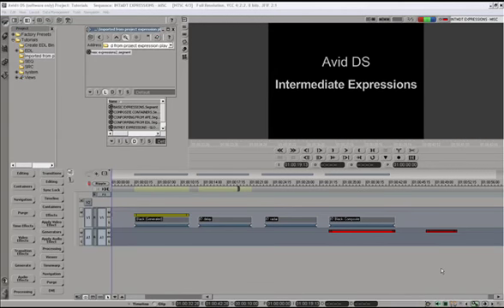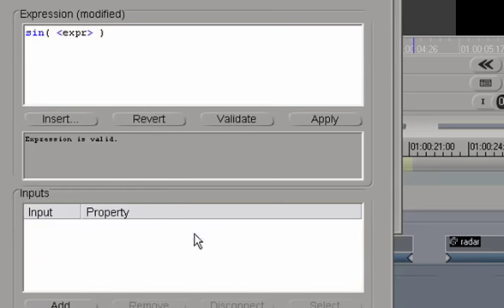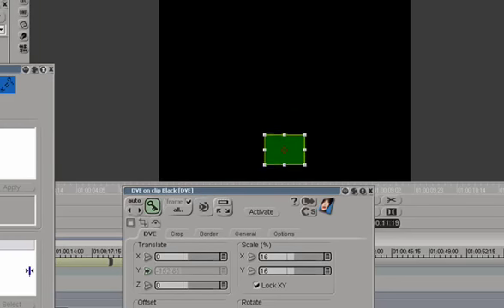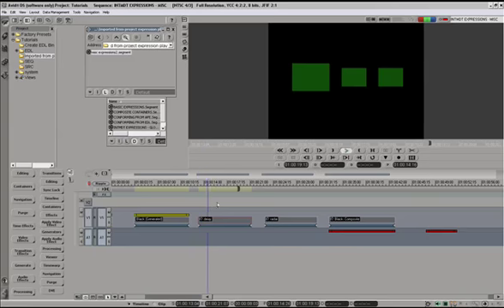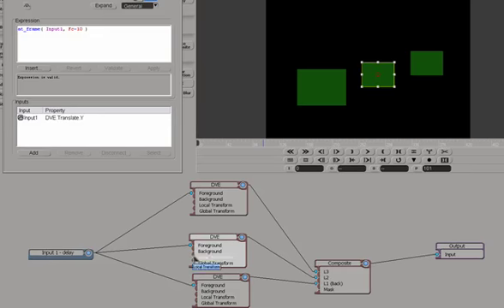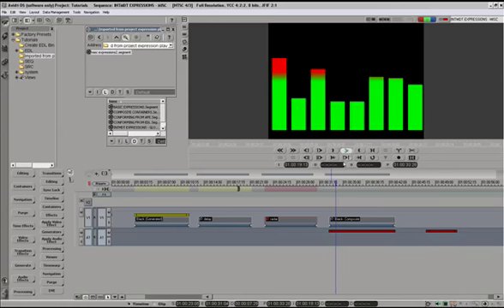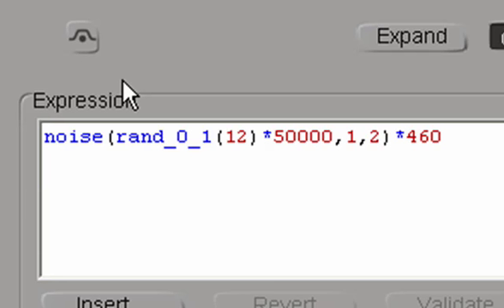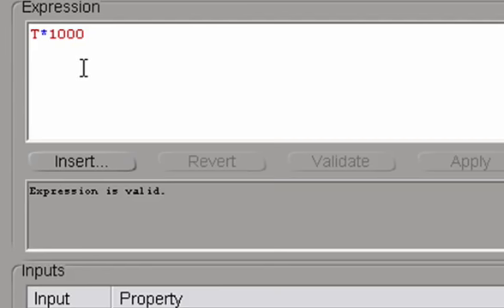Avid DS Intermediate Expressions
This tutorial shows you how to build several fun effects using expressions in Avid DS. If you need to brush up your expressions skills you may want to watch the Basic Expressions tutorial first.